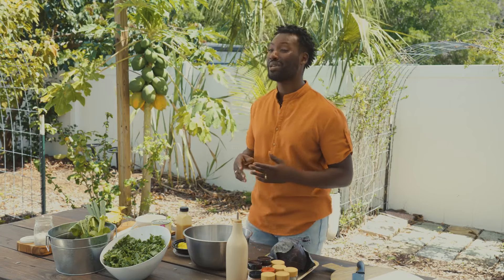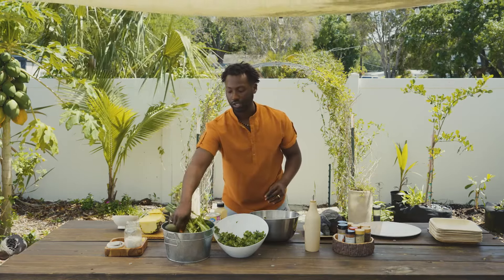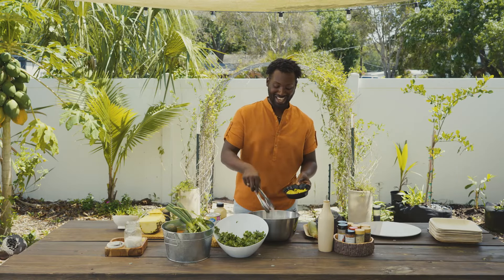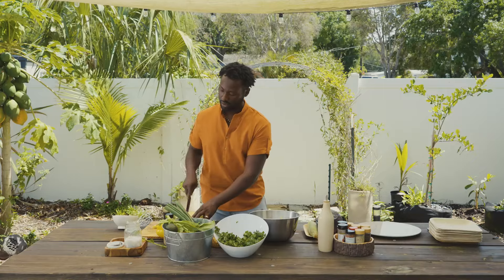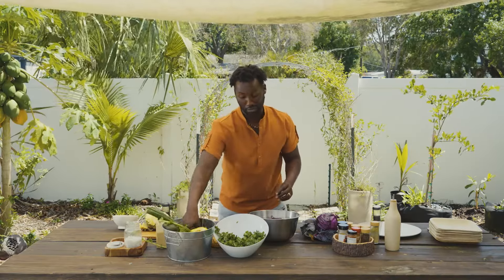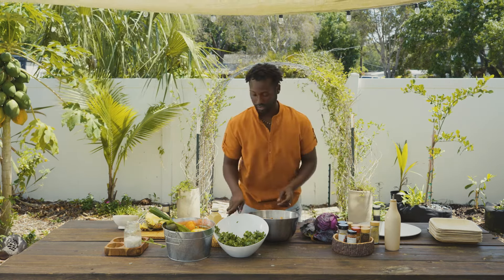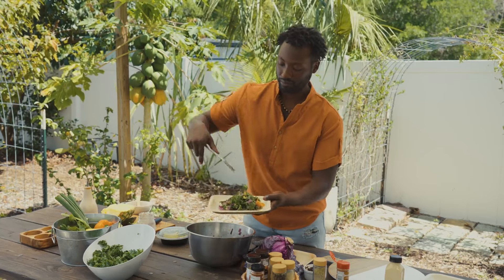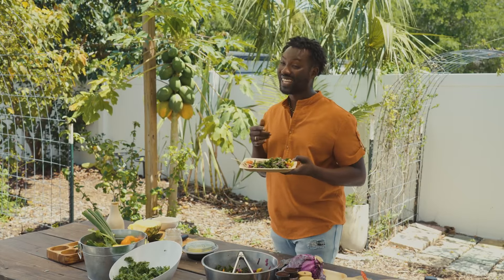Planting the seed with THE HUNGRY VEGAN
Hey hon, welcome to episode two of planning the seat with the hunger vegan!! Today we made a kale salad!! Never forget to stay hungry for so much more in life y’all got this!! OMG I have a cooking show. tampa foodie vegan ￼